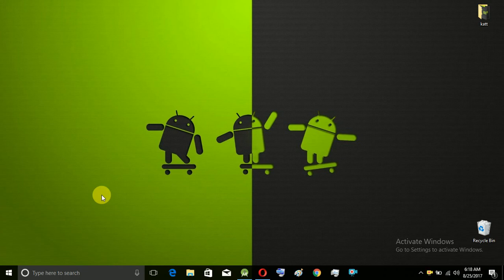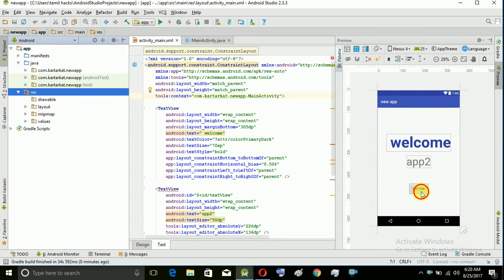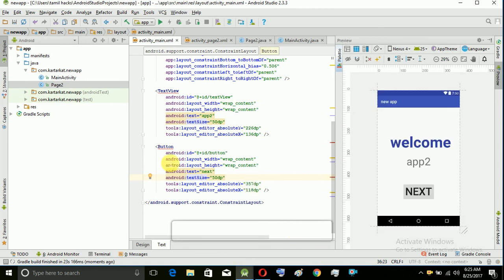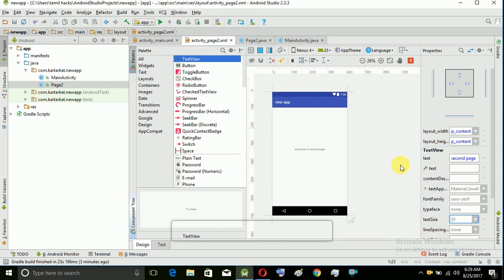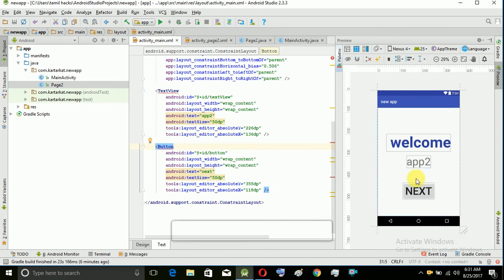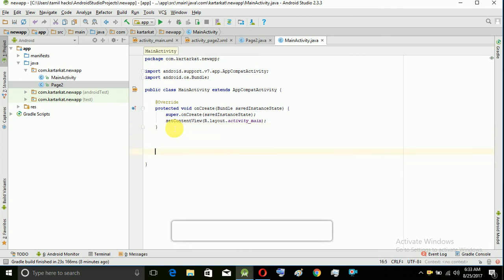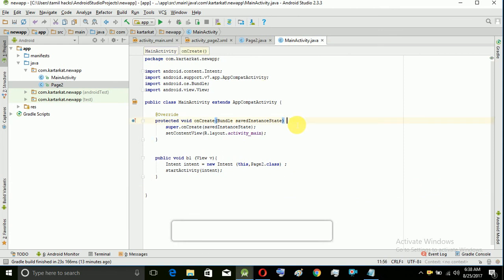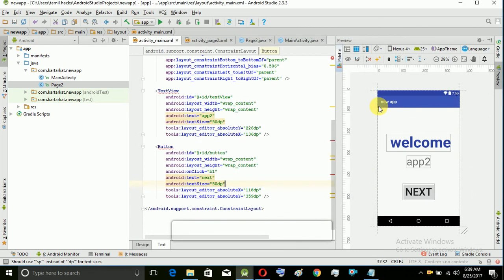learn android app development in tamil (4) | layouts , buttons | tamil hacks